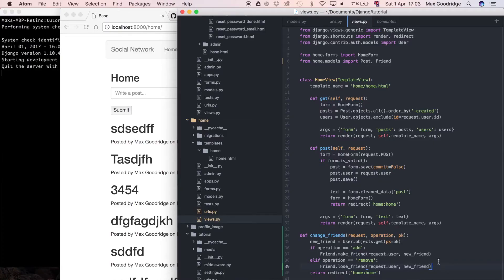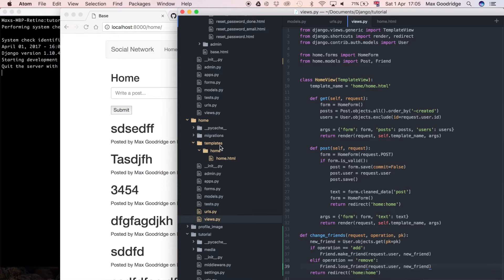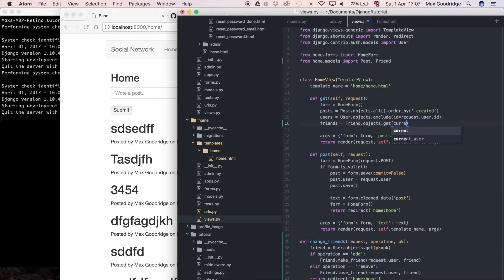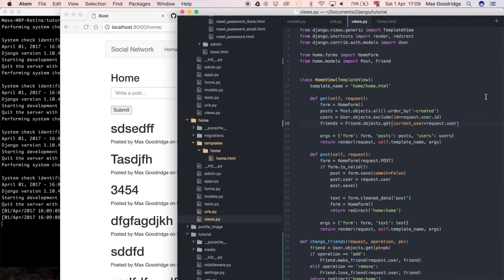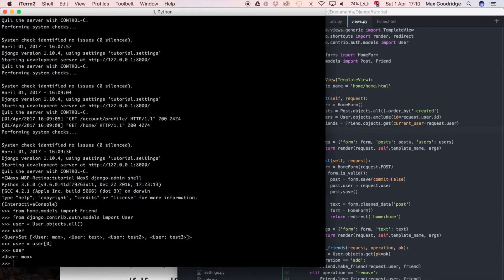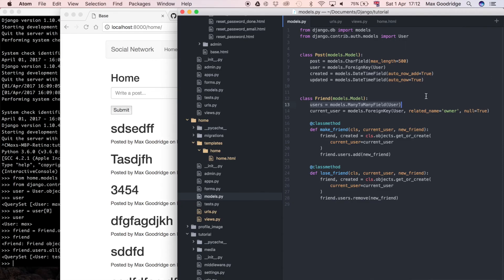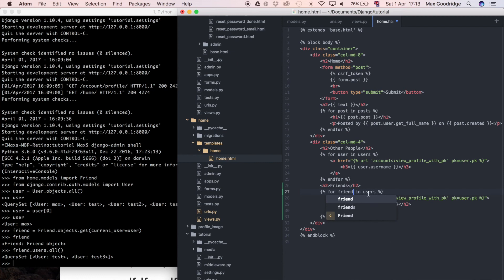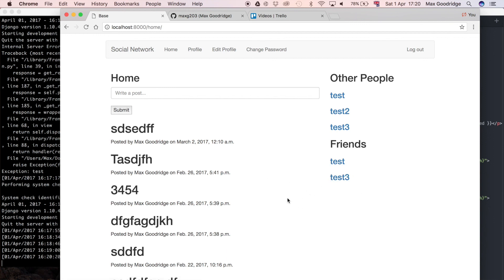How to Present a Friends List on the Home Page in Django (Django Tutorial) | Part 58